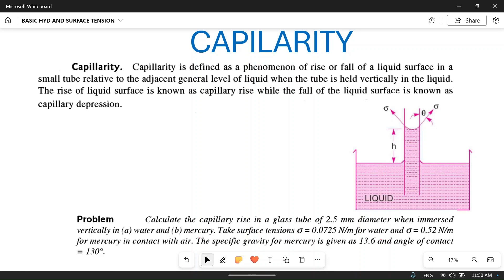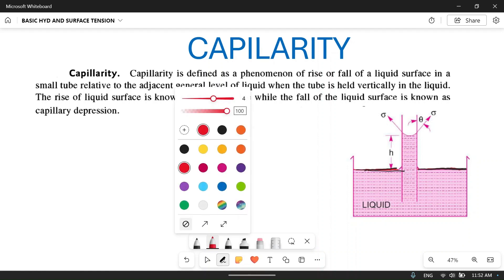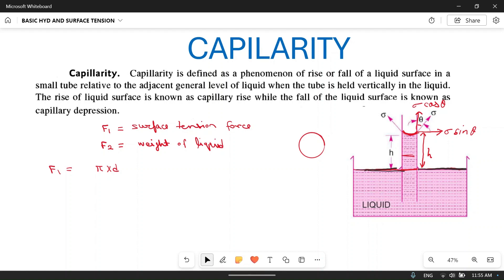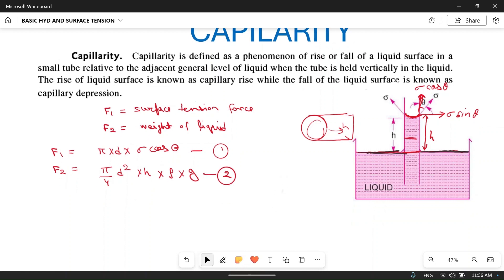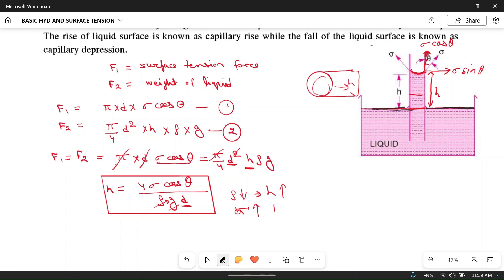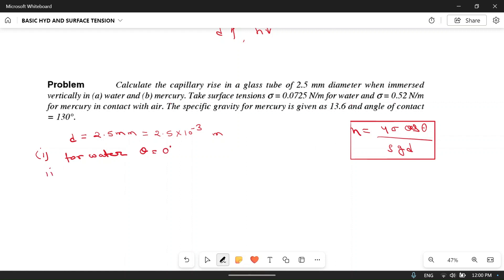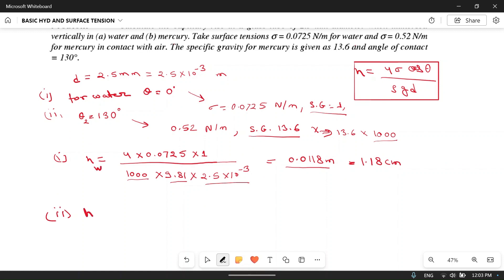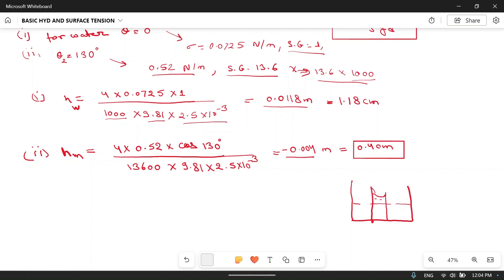Fluid Mechanics// Capillary Effect// Numerical :01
Numerical problem based on capillary effect is solved in this video.